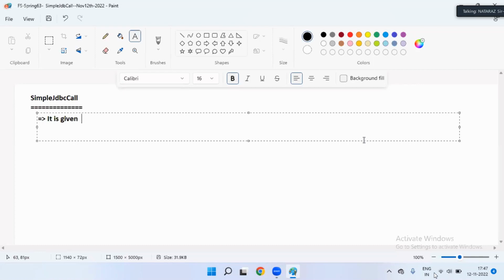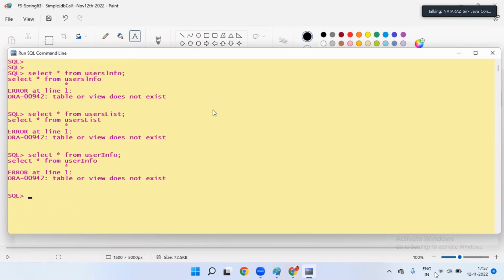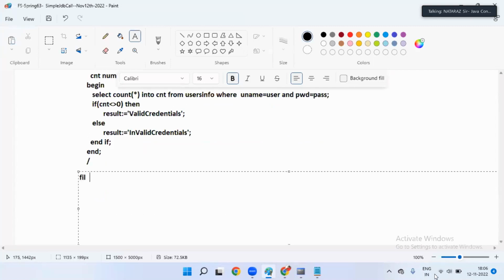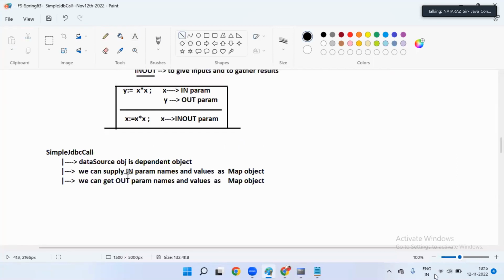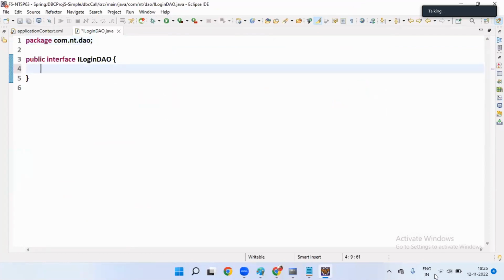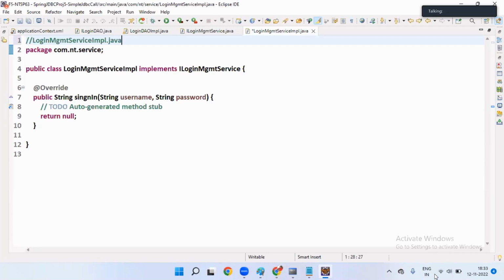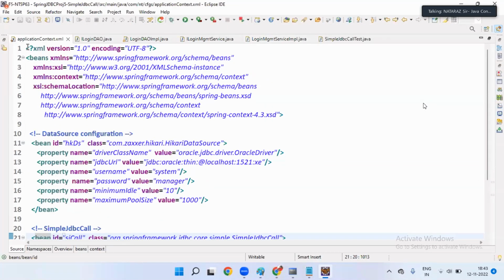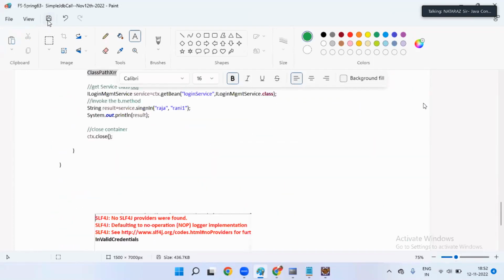12th Nov Spring